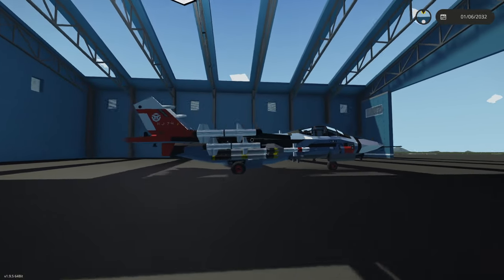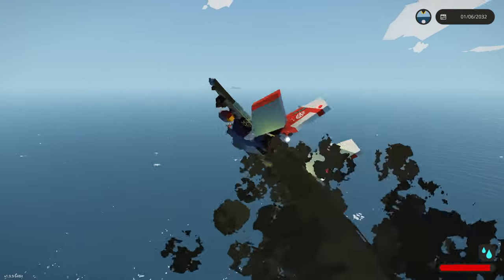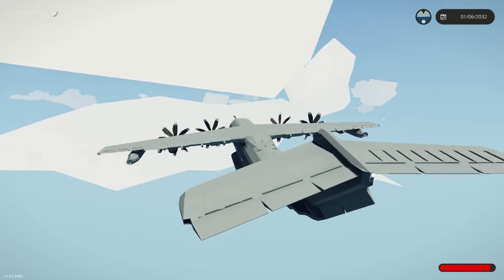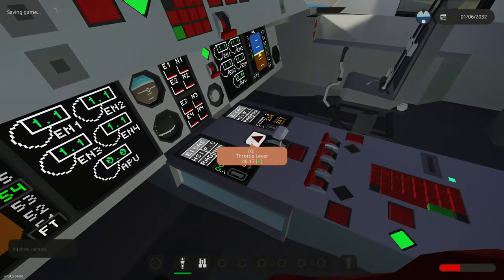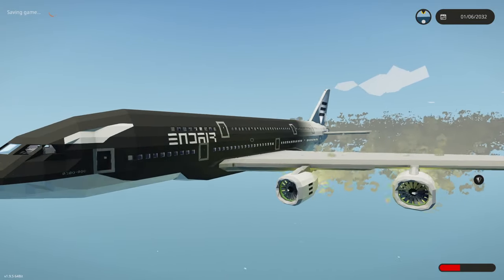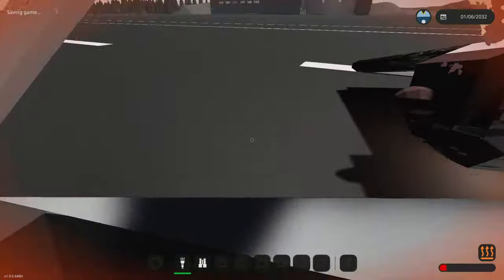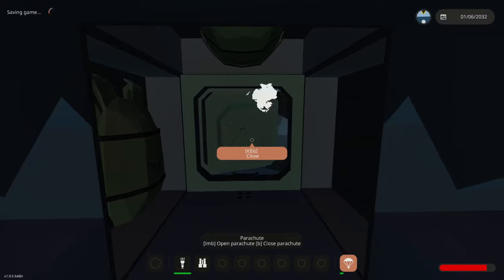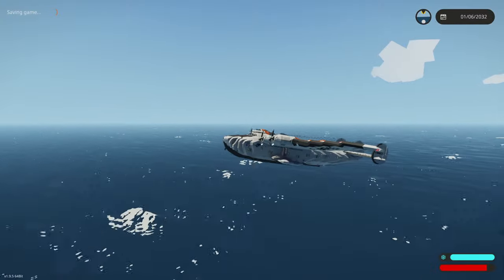The BEST PLANES In Stormworks! #1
Lets check out SOME of the best planes in Stormworks! These are creations that I personally think are well worth checking out. So hopefully you guys will go use them. This might turn into a series where we check out some more planes and other creations but we will see!